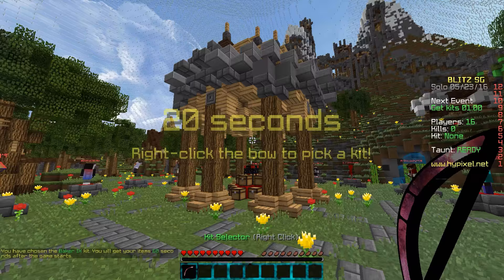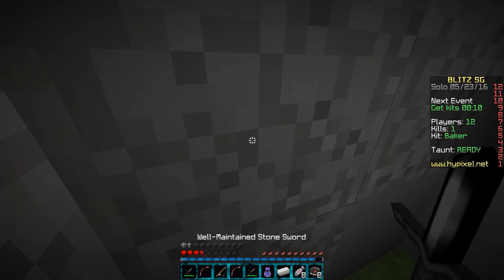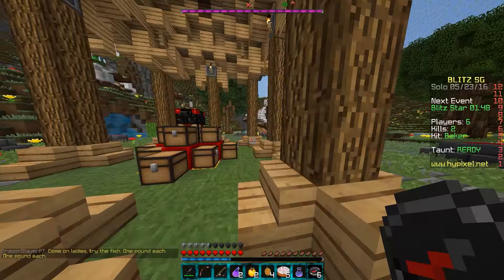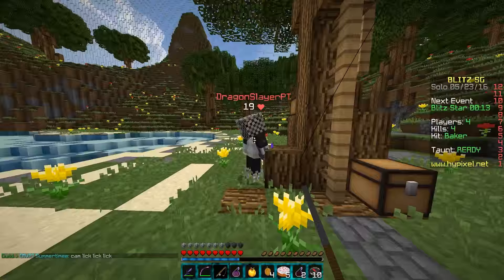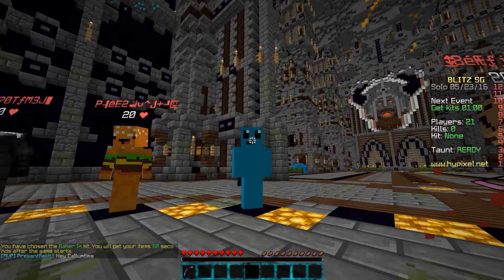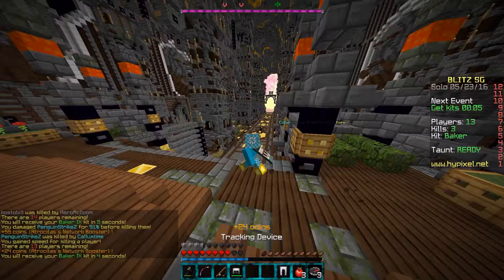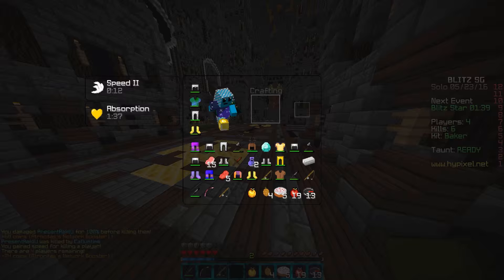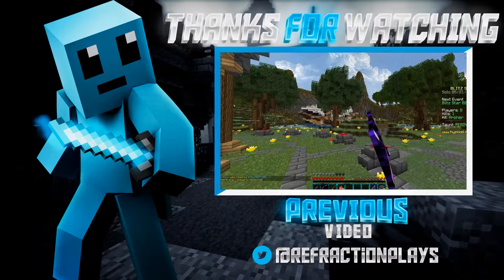BAKER IX - Blitz Survival Games #69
► HEHehehHEheHEhEheh 69 aMIritE gUys XDdDDddxXDDxDDdd!!! L O L!!111!1one!!
sub pls i'm desperate
► Consider donating to support my ad campaigns to help grow my channel
► Extra Info:
Server IP: mc.hypixel.net
► Music & Credits:
Intro: Supermode - Tell Me Why (T-Mass Remix)
Outro: EDEN - Better Together